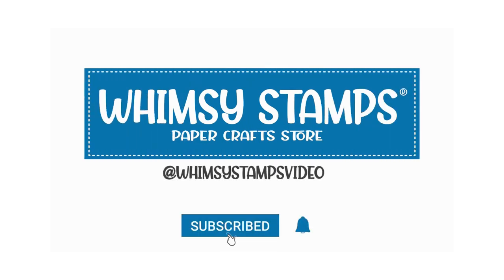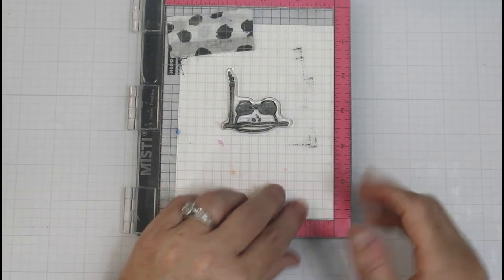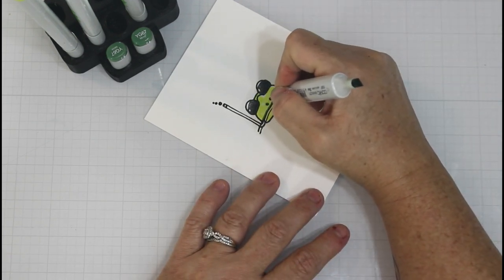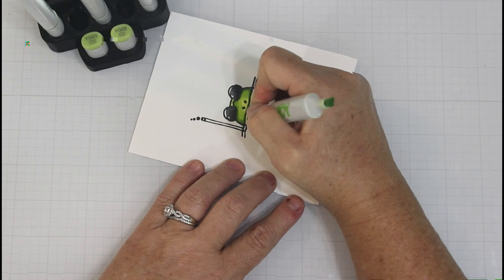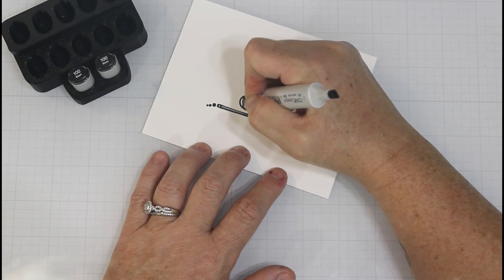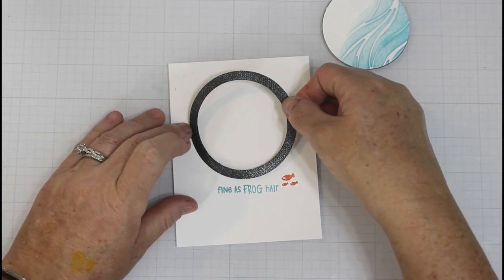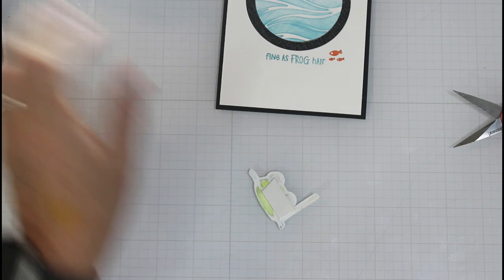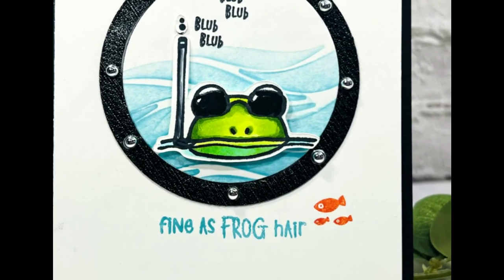How To Create a Faux Porthole and Beach Frogs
Learn how to make a faux porthole using circle dies and frame this cutie from the Beach Frogs stamp set.  In this video you will learn simple Copic blends and stenciling.   Join me for a froggy good time!